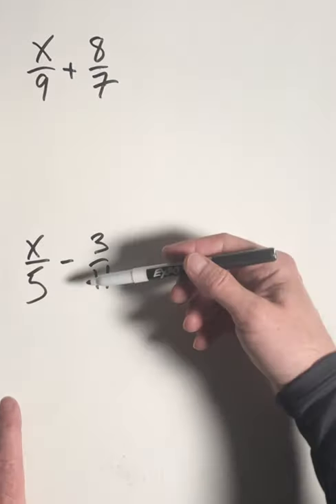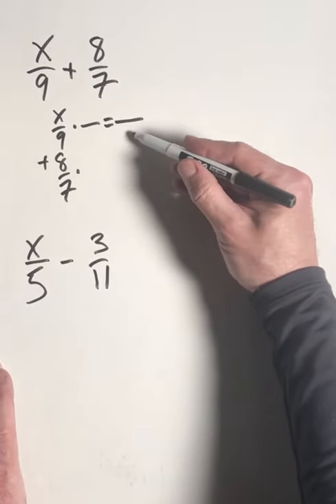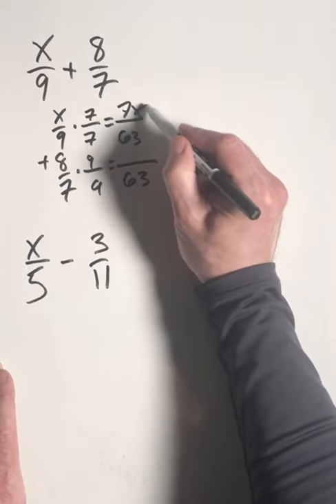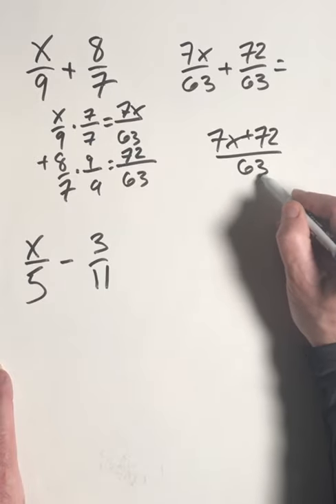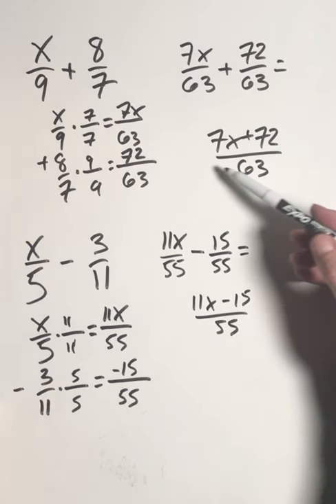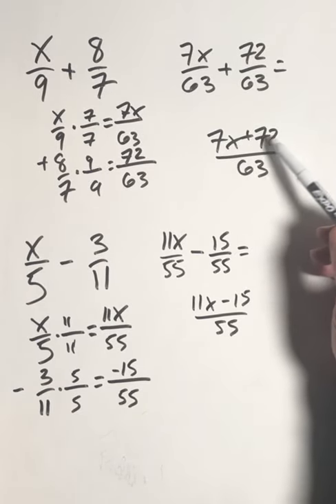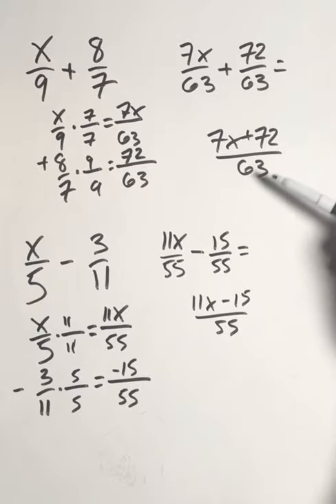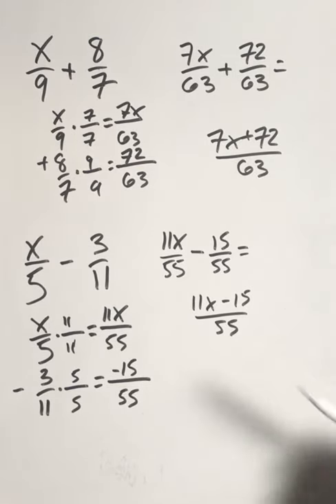14.4.1 Adding Rational Expressions with Different Denominators Part 1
How to add rational expressions with different denominators.   Always use a vertical alignment to eliminate mistakes and learn the process.